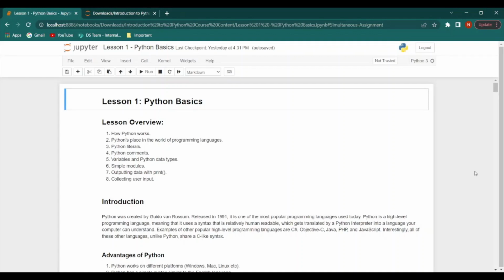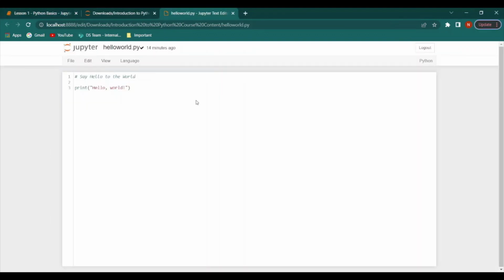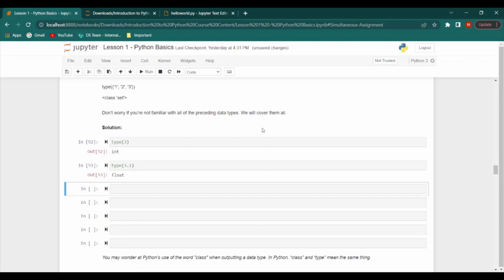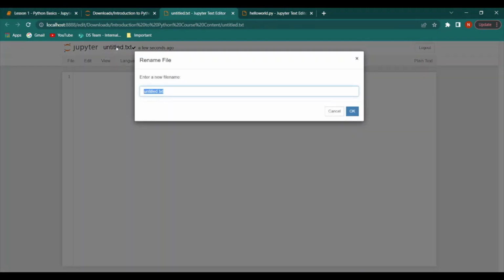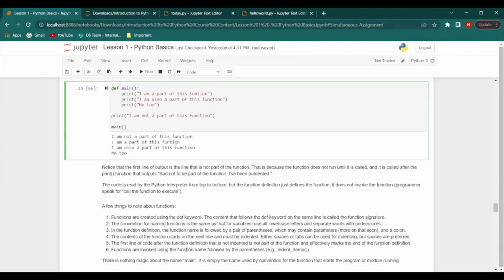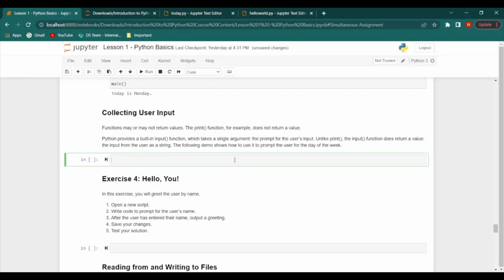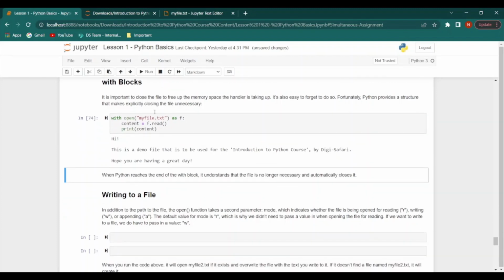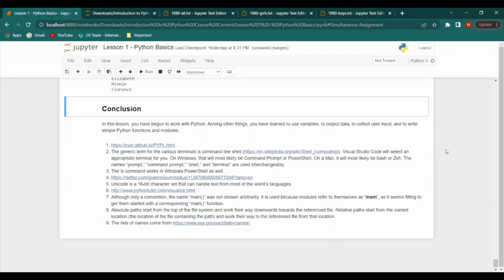Introduction to Python | Lesson 1 - Python Basics | AI for Women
This is Lesson 1 of the 'Introduction to Python' course by AI for Women.

** Are you interested in creating courses for AI for Women? If yes, please drop a comment, and we will get in touch with you ASAP! **

Table of Contents:
1. Introduction
2. Advantages of Python
3. Running Python
4. Python Literals
5. Python Comments
6. Data Types
7. Variables
8. Constants
9. Deleting Variables
10. Writing a Python Module
11. The print() Function
12. Named Arguments
13. Collecting User Input
14. Reading From and Writing to Files
15. Conclusion

AI for Women is a free, online professional networking platform that helps women connect, learn, and grow together in the field of AI.